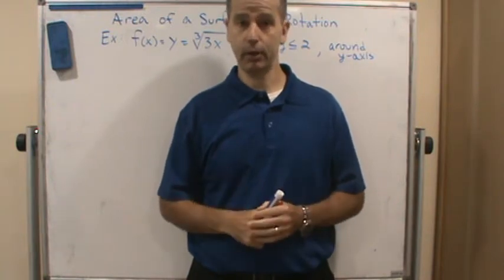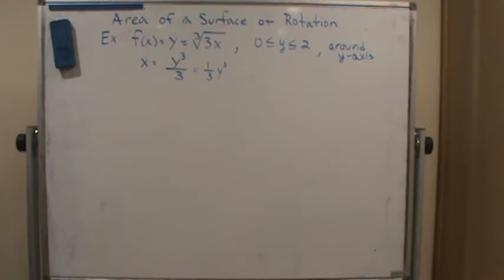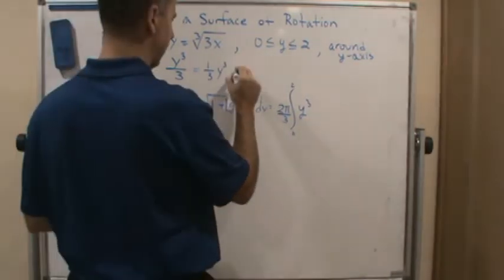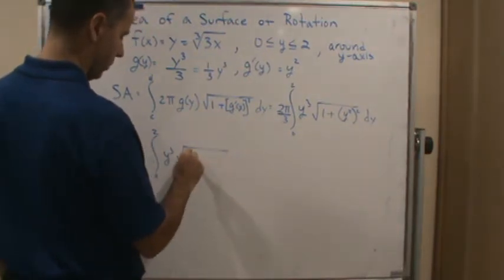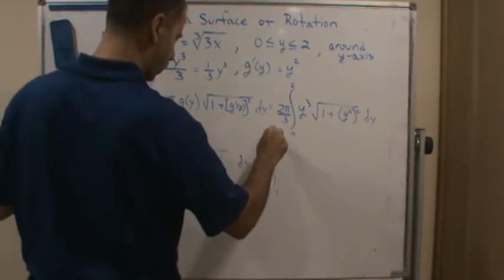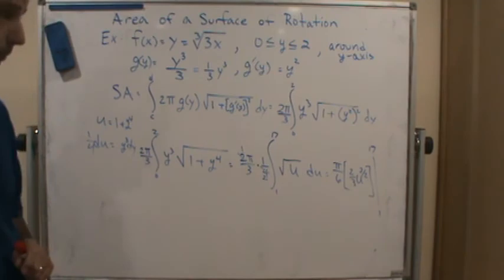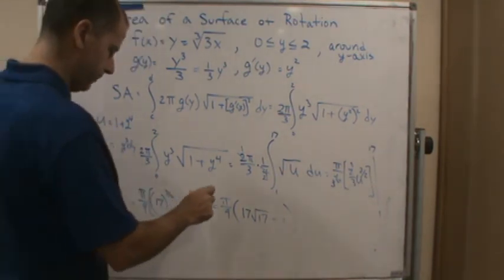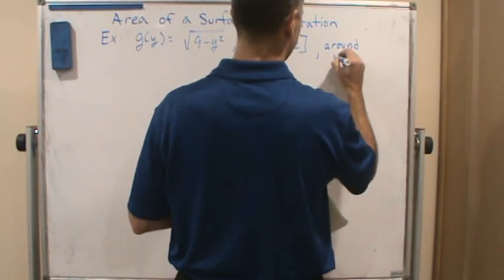Calc2 Area of a Surface of Rotation Example 2